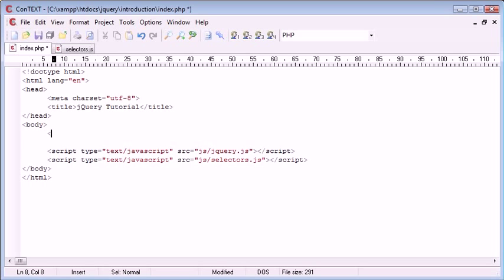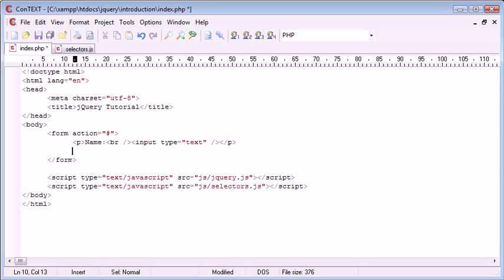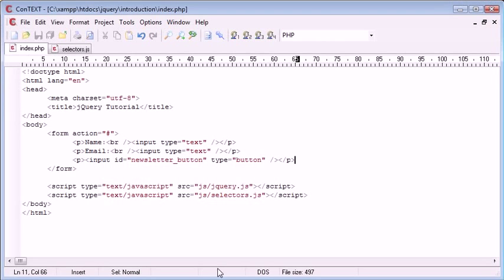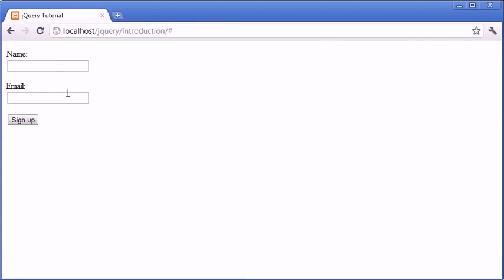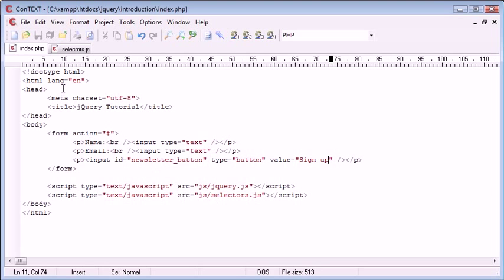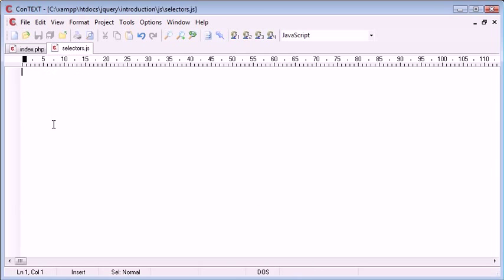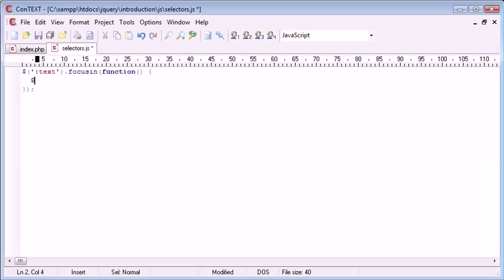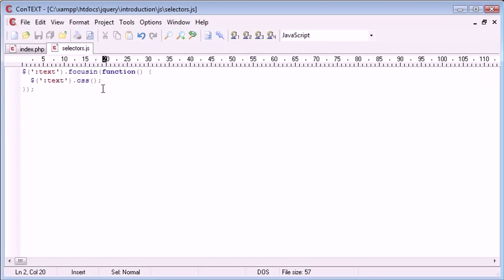jQuery Tutorial 25 Basic form field selection